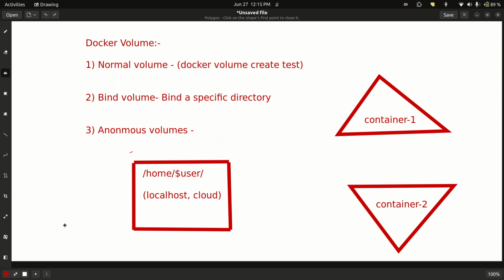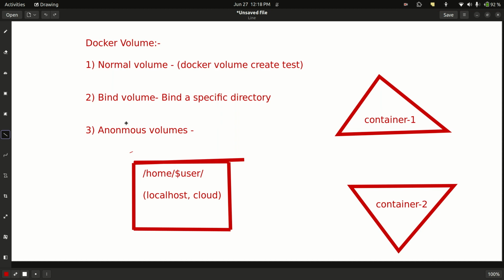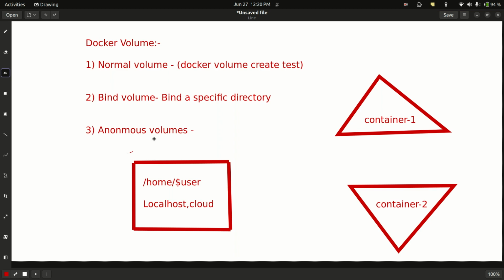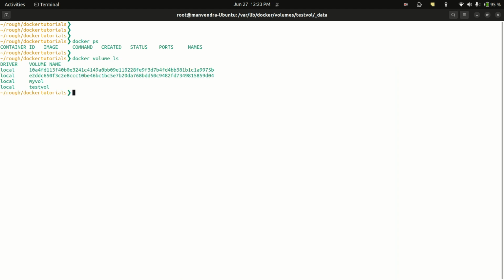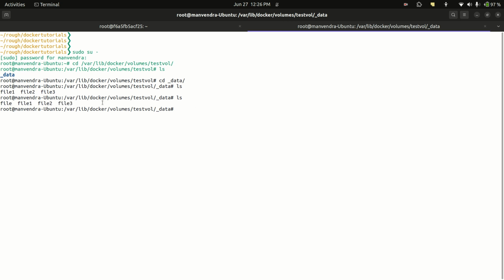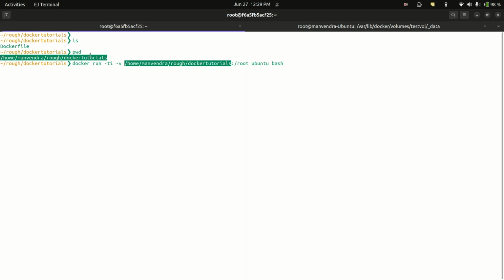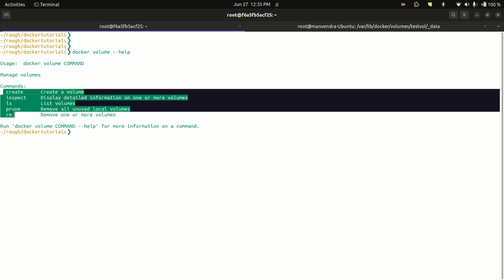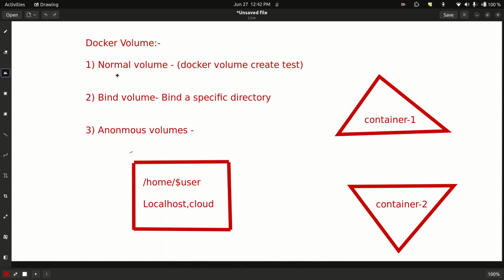dockervolume- 13 | What is DockerVolume, How to use docker volume| Normal, Bind, Anonymous volumes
In this comprehensive video, we delve into the world of Docker volumes, a vital component for effective data management in containerized environments. Whether you're a Docker enthusiast, a DevOps professional, or a software developer, understanding Docker volumes is crucial to optimize your containerized workflows.